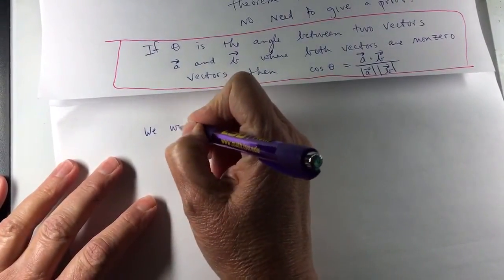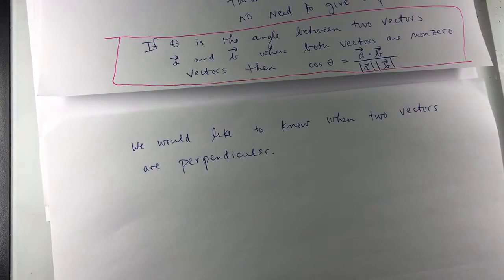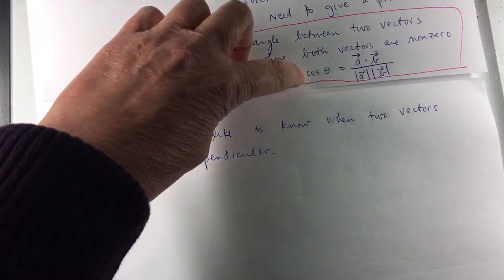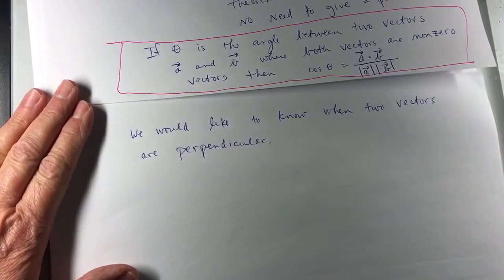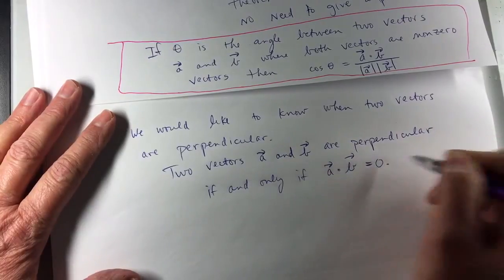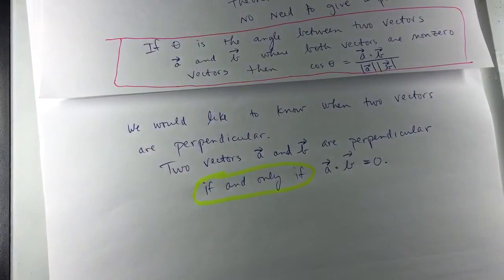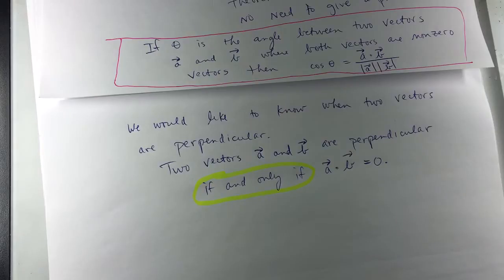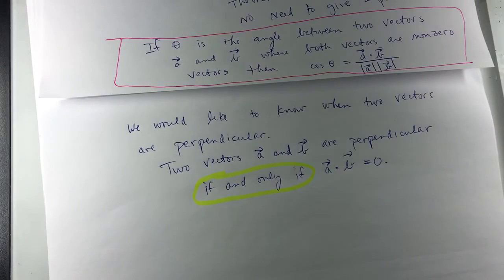Calc 2, video 5 of 7, Jan 24